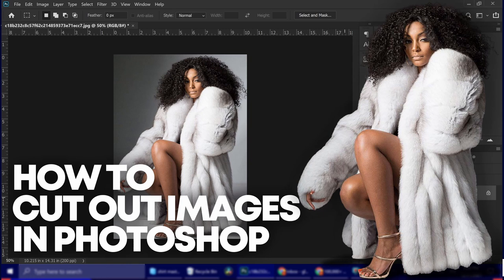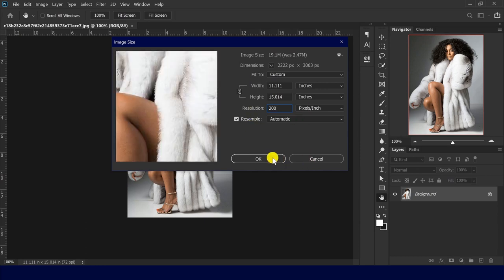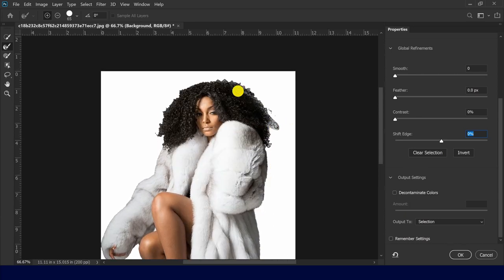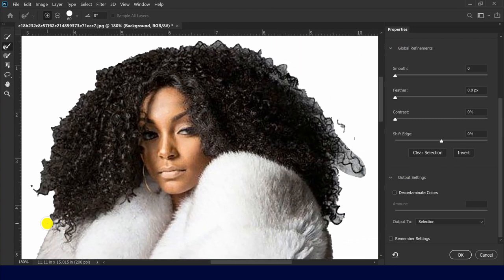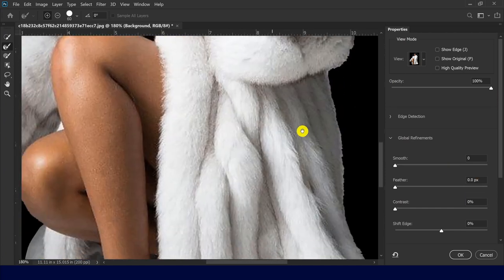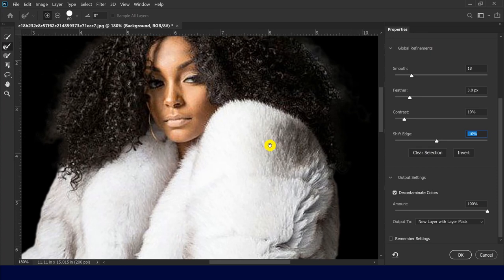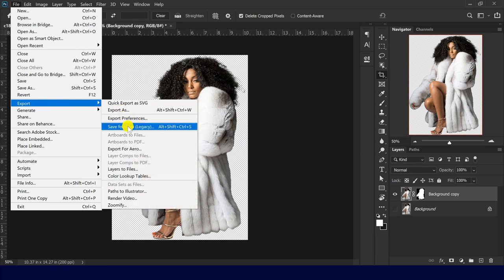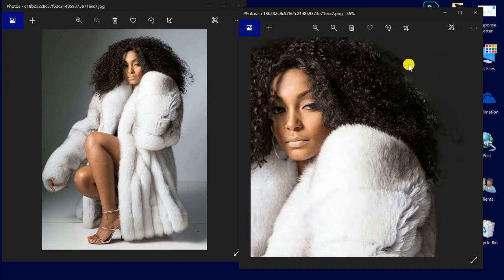How To Cut Out Images In Photoshop